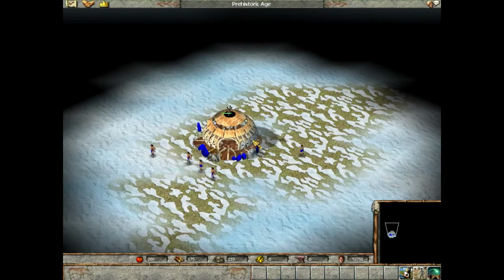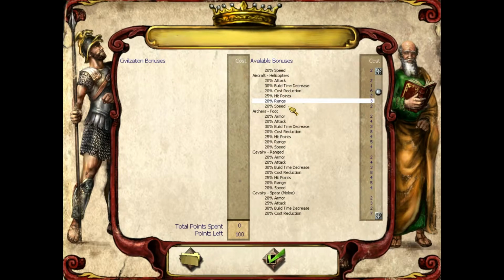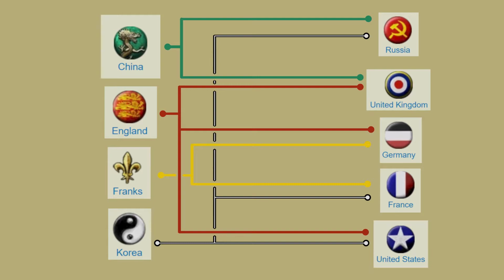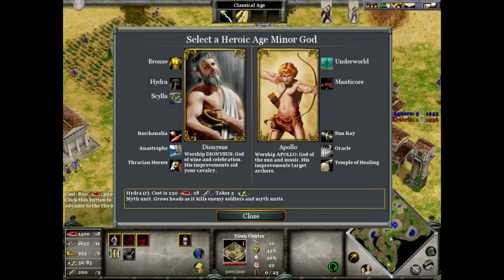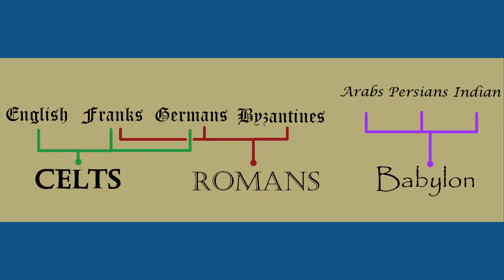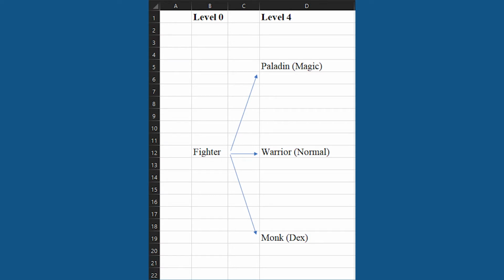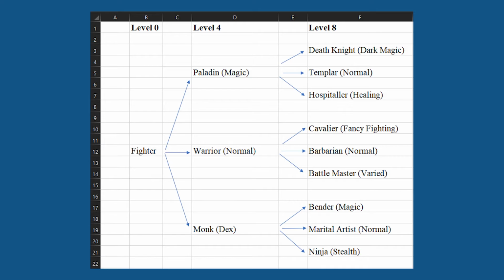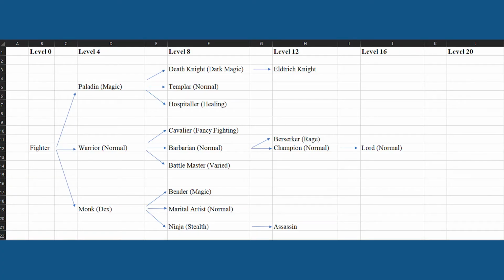What D&D Can Learn from an RTS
Taking a look at how we can improve D&D by analyzing an RTS from twenty years ago.

Amazon Kindle